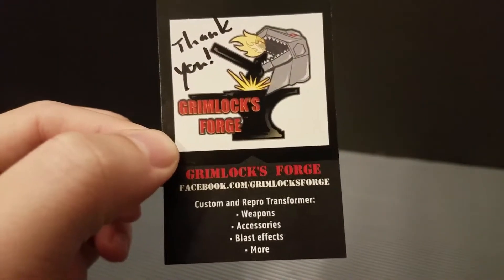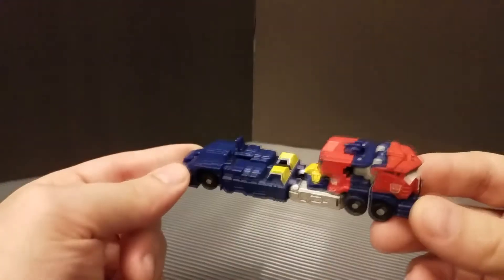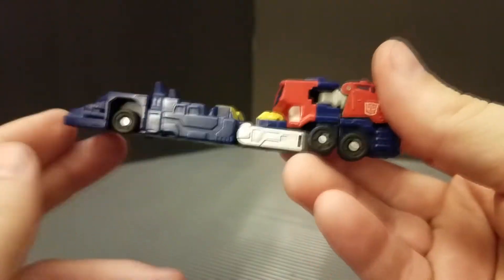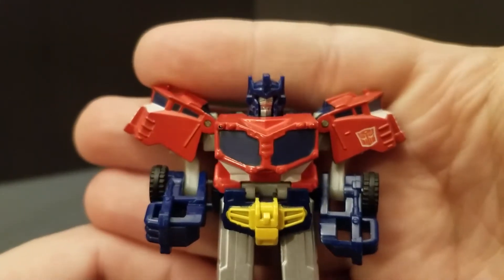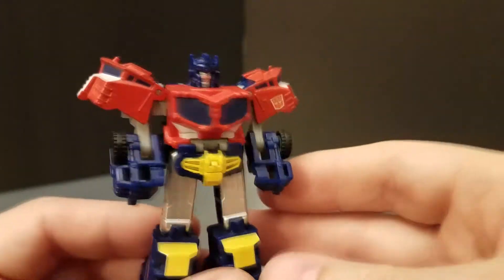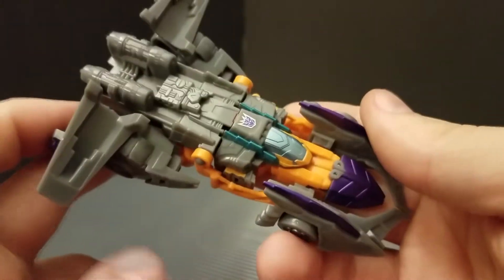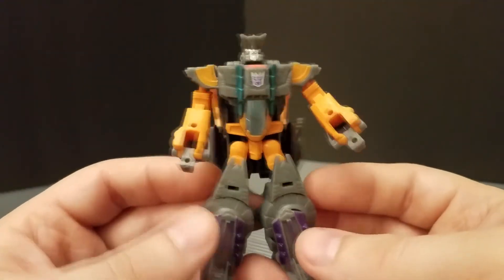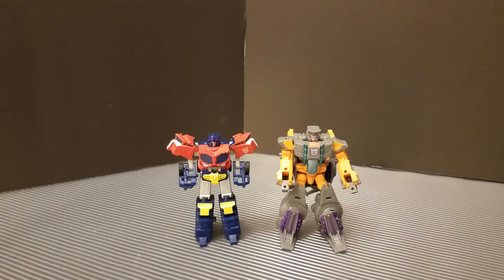Cybertron Legends Optimus and Megatron - Primetime Bonus Video - ArcNeo Reviews